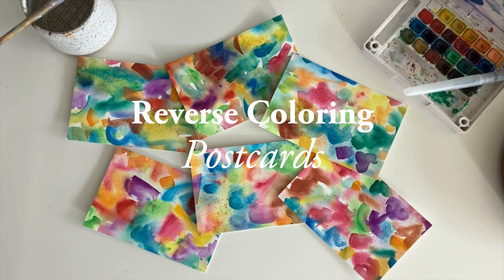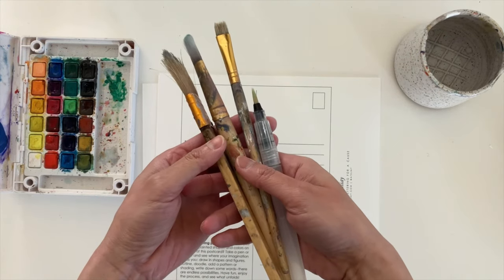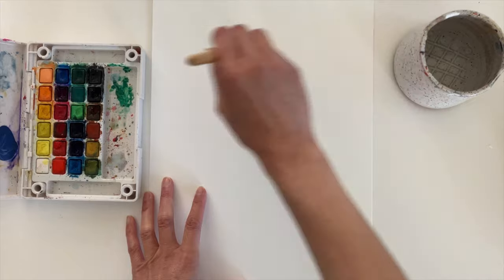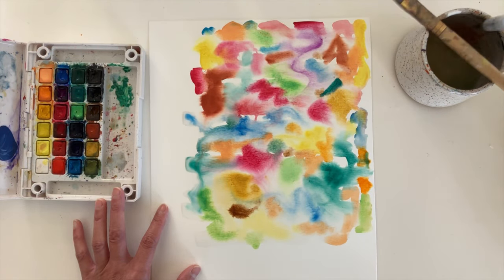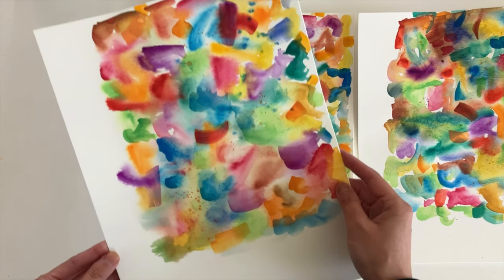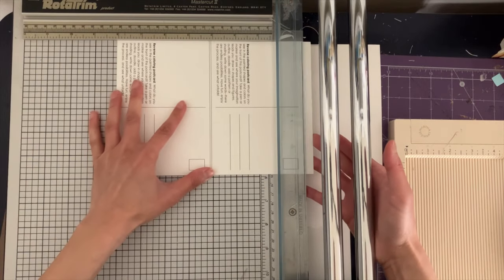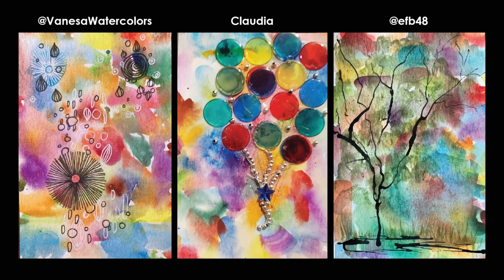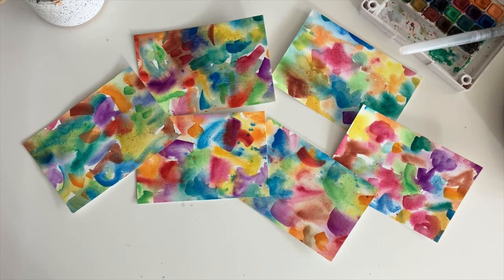How To Make Reverse Coloring Watercolor Postcards! Easy, Fun, Snail Mail Project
The idea behind these Reverse Coloring Postcards is for you to paint a colorful background then send it to your recipient who will draw in shapes, figures, outlines, doodles, patterns, words, etc. onto it! This is one of my favorite projects and ways to share and encourage creativity! In this video we'll go through the materials and steps and I've also included examples of postcards that have been reversed colored in so you can get an idea of what they look like from start to finish.

🎨 MATERIALS USED FOR THIS PROJECT:
* Watercolor or Mixed Media Paper, I used this Canson 140lb Watercolor Pad
* Brushes, my favorite is this water brush to apply the paint

Here is a list of my favorite art supplies that I have tried, loved, and continue to use! Thank you for your support!

✨ JOIN THE FREE SUMMER SKETCHBOOK UN-SLUMP!
Inspiration for your sketchbook practice! Sign up at any time and receive all past and future prompts.

Musician: Rook1e